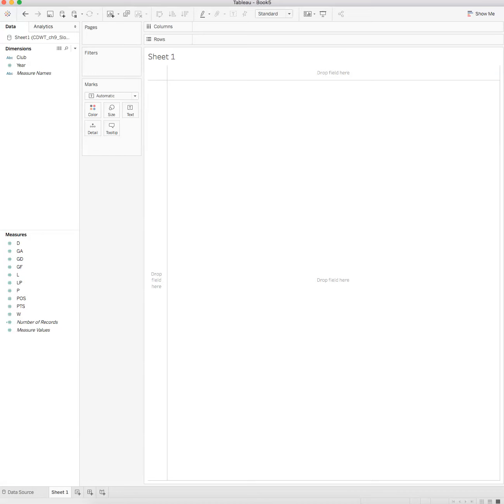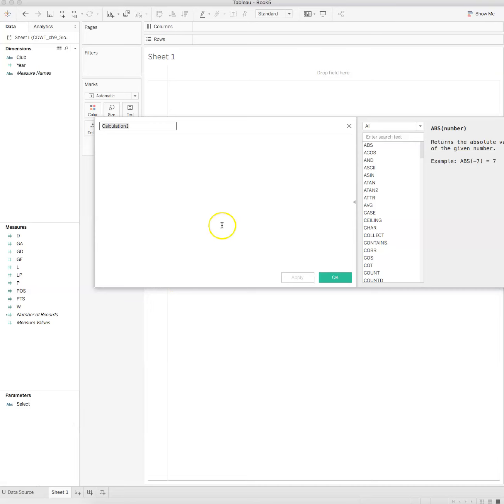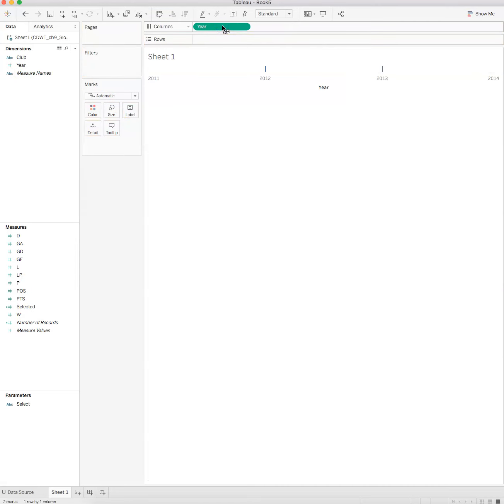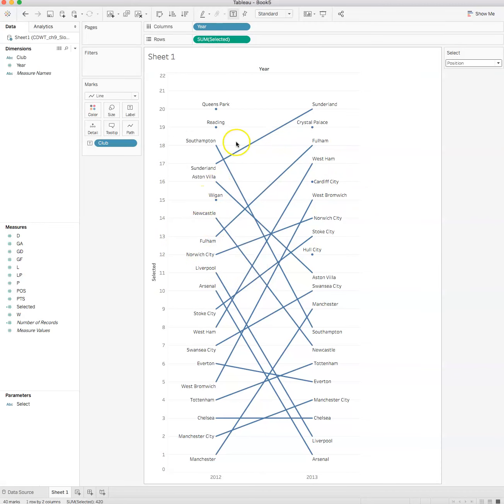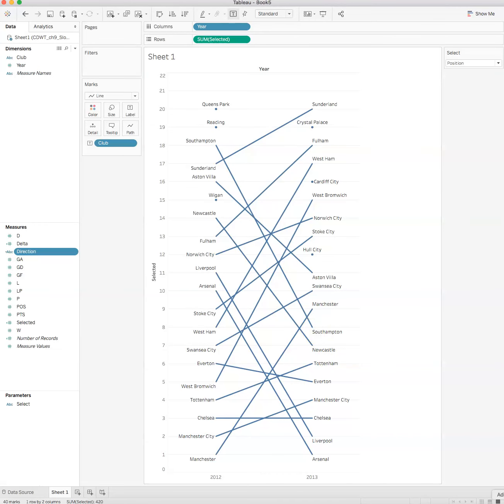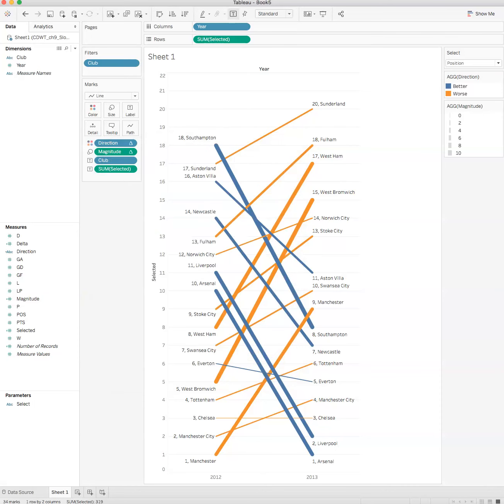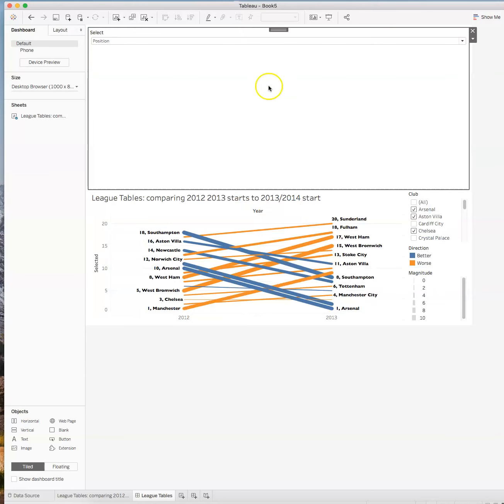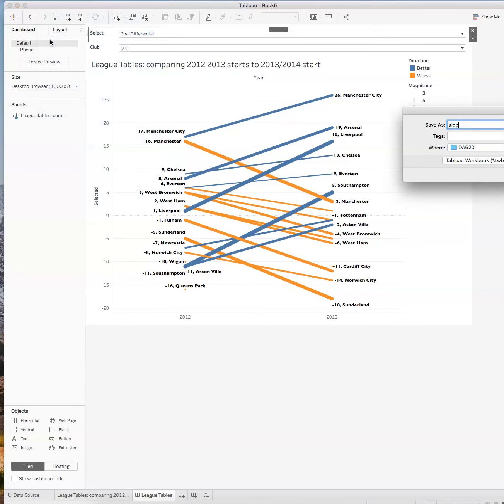Slopegraph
This video demonstrates how to use Tableau to create and use a Slopegraph and analyze change over time.